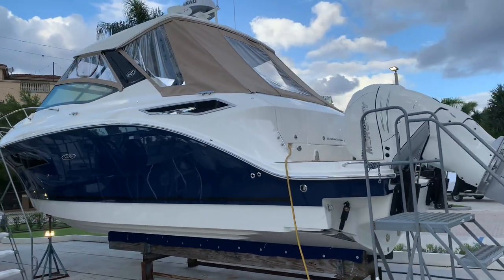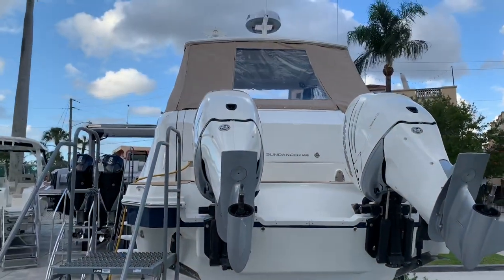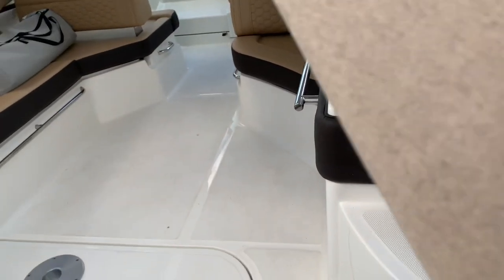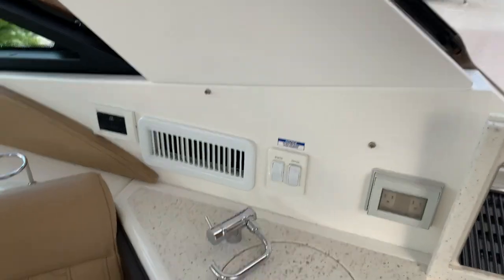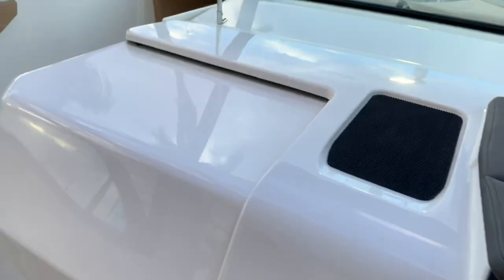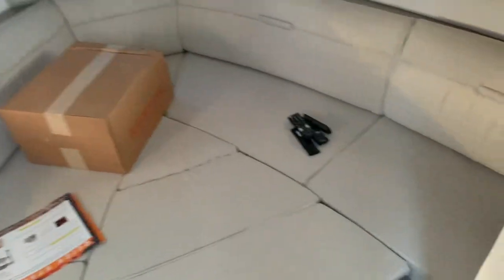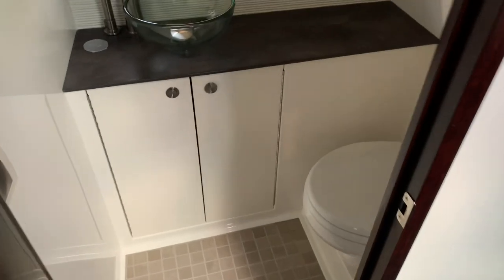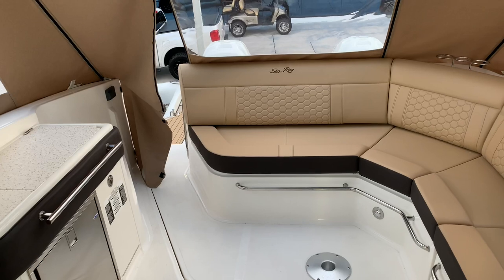2021 Sea Ray 320 Sundancer outboard marinemax pompano